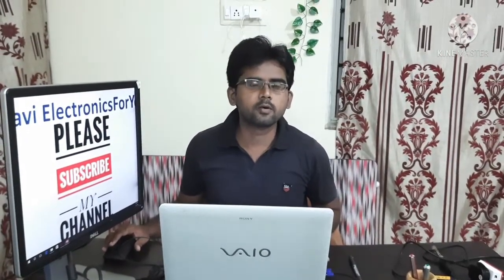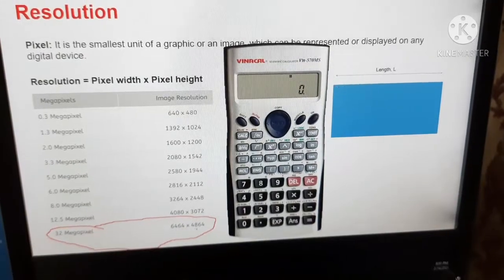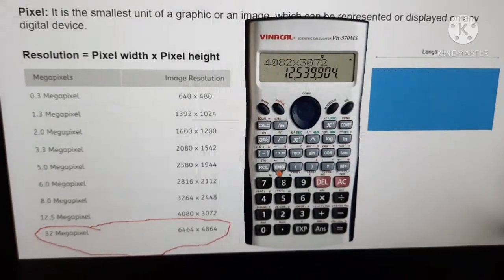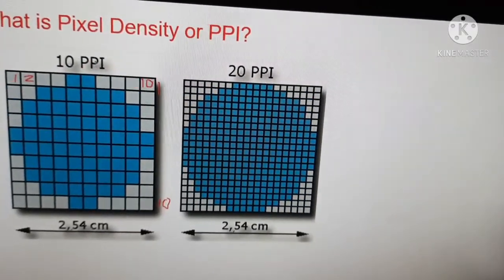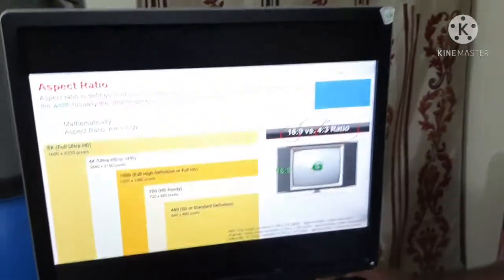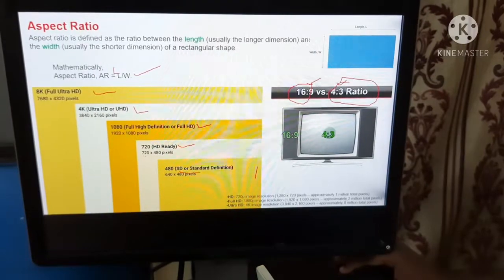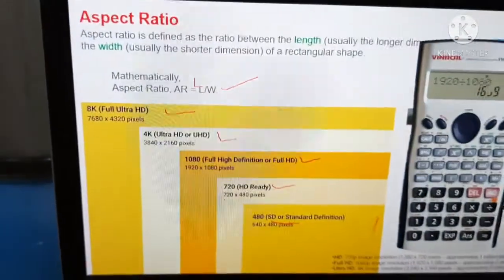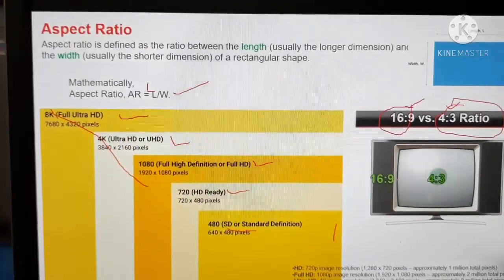Understand Mobile Camera- Resolution, Pixel Density, Aspect Ratio 16:9 and 4:3